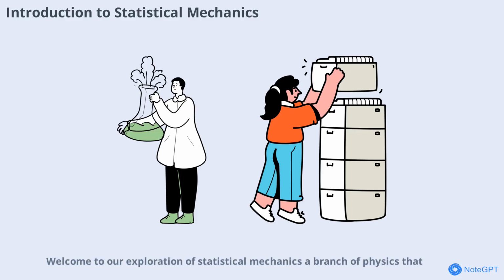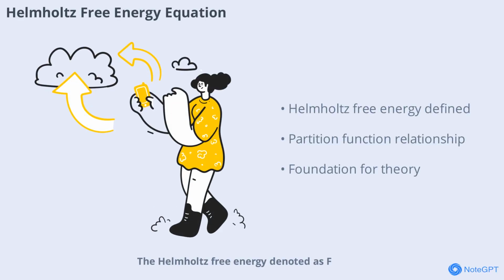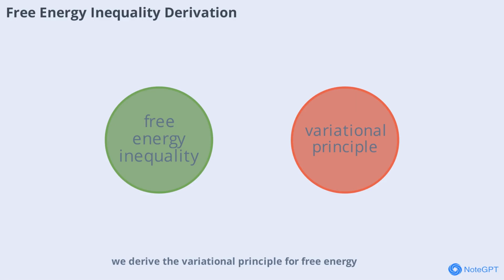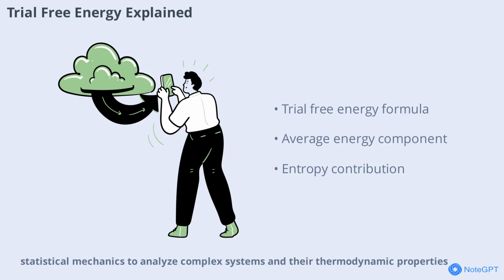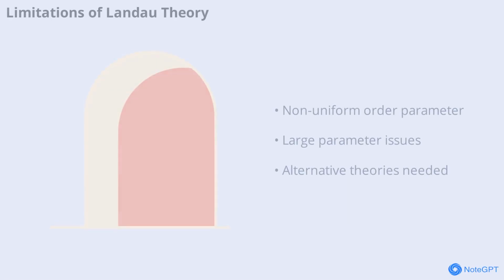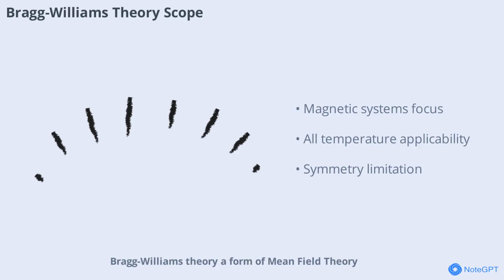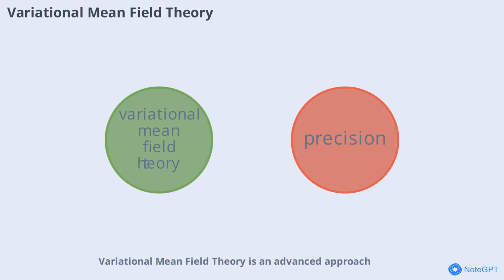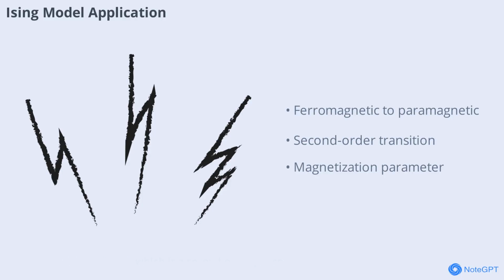Limitation of landau,mean field theory and benefits of braggs williams theory.:condensed matter phy